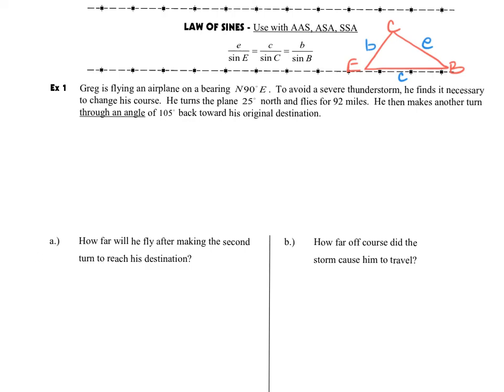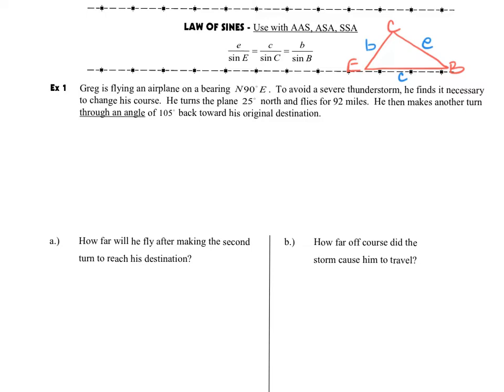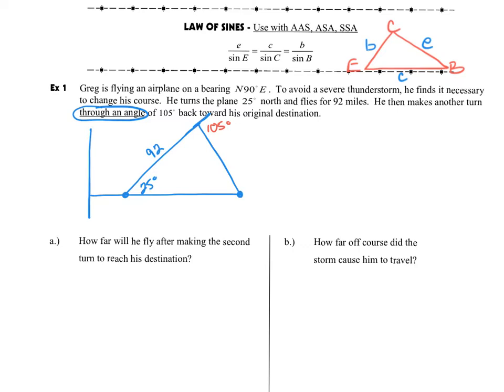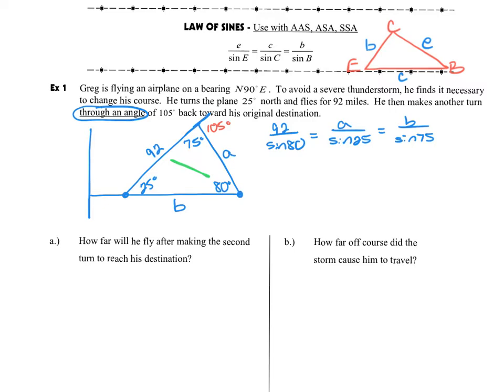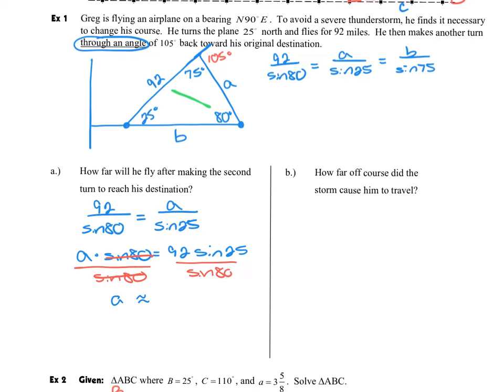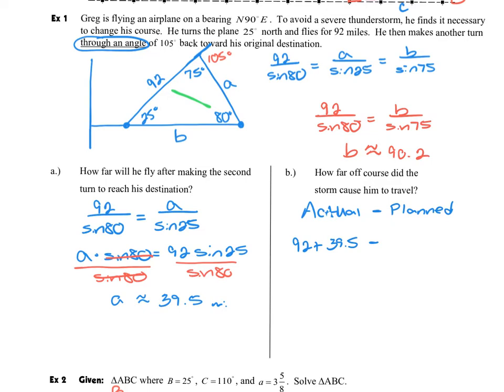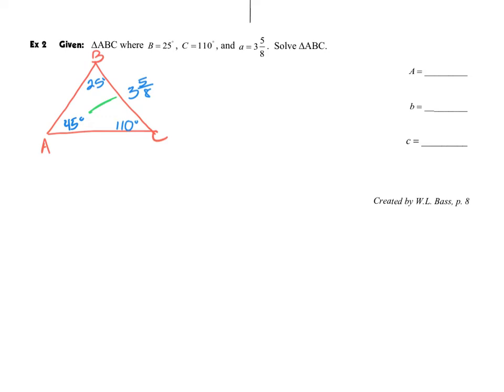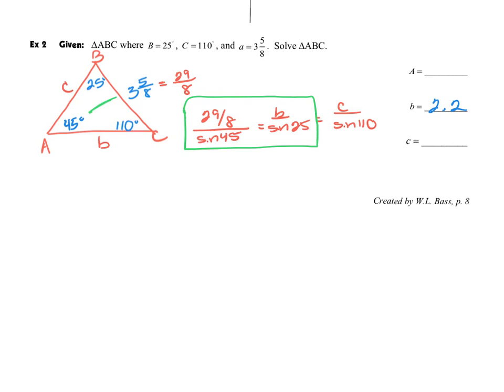P7 8.2 LOS Examples